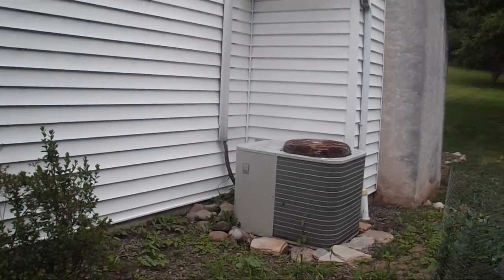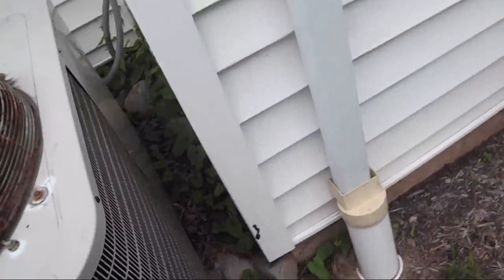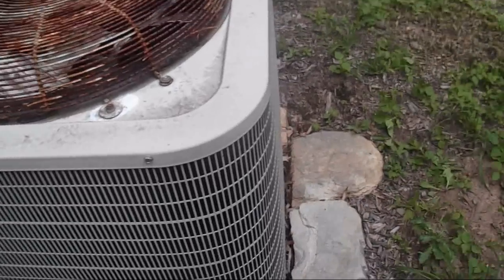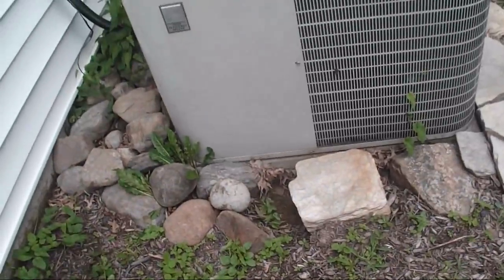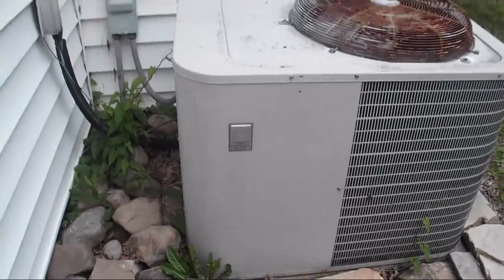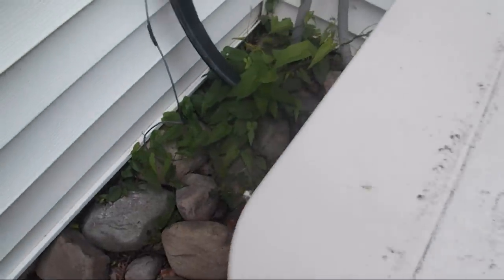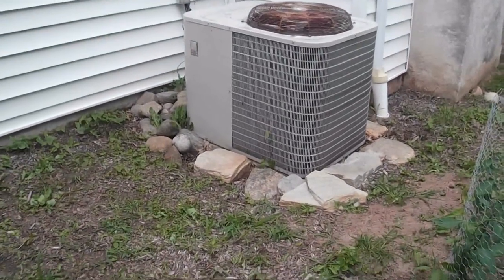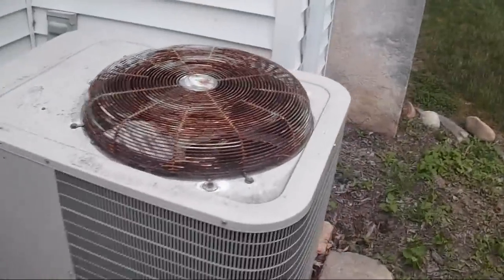1988 Bryant 3.5-ton central air-conditioner (not running)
This house is located in the same neighborhood as the house with the dual 1968 York units, and the house with the 1964 Trane unit. I was walking Frito (Beagle owned by woman who owns house with 1968 York "Tabletop" units), and I had been walking by this particular unit for quite some time. I was never able to figure out what brand it was from the street. Among my many guesses were PATCO and Heil, but I never guessed it was a Bryant. Anyway, so I was walking Frito, and the homeowner was getting his mail. We started talking, and as has been the case many times in the past, I asked about the air-conditioner and wound up getting permission to take a look at it, as well as film it. I went back a couple days later and got a video of it RUNNING in a 90°F+ heat! Again, I DO NOT just wander onto people's property to make videos. Some people just flat out say no, and some of them are jerks, but most people are like the guy who owns this house. They are incredibly nice, most likely because they don't understand YouTube enough to be afraid of it.